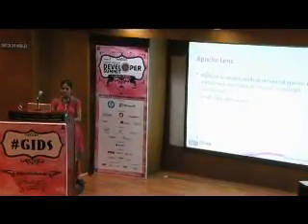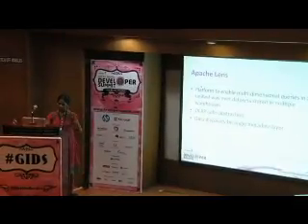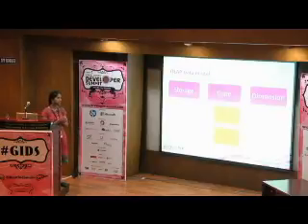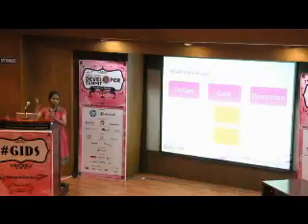Apache Lens: Cut Data Analytics Silos In Your Enterprise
Speaker: Amareshwari Sriramadasu

In a typical enterprise, multiple data warehouses co-exist, as single one does not address the needs of all workload requirements in cost-effective way. Apache Hive is one of the widely-used data warehouse in the Hadoop ecosystem. The traditional Columnar data warehouses complement Apache Hive for summarised and very frequently accessed datasets. Having multiple data warehouses leads to data silos that Lens aims to cut within the enterprise and provide a holistic unified access.

Apache Lens enables multi-dimensional queries in a unified way over datasets stored in multiple warehouses. Apache Lens allows queries to be executed where the data resides providing logical data abstraction. Lens provides access to data cubes via Cube Query language similar to HiveQL, driver based architecture to allow for plugging systems like Hive and other warehouses such as columnar data RDBMS, cost based engine selection that provides optimal use of resources by selecting the best execution engine for a given query, enterprise friendly APIs to submit queries, fetch results through a download link, email notification, authentication and authorization, query lifecycle, query history, query analytics etc.